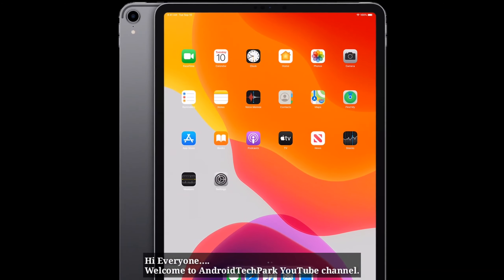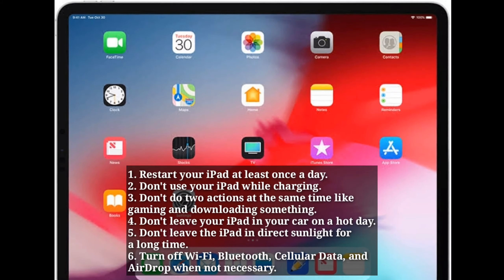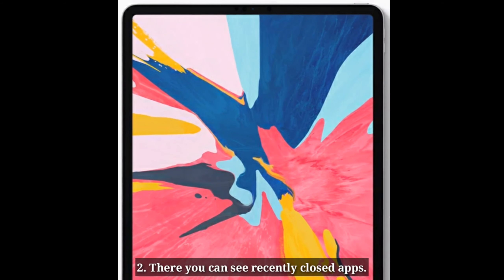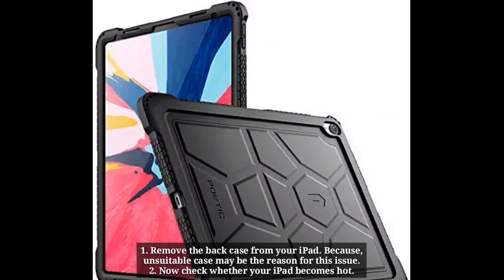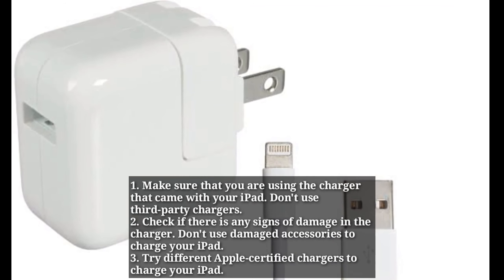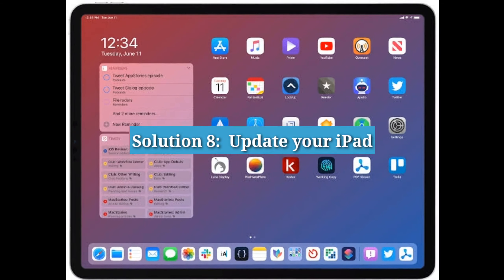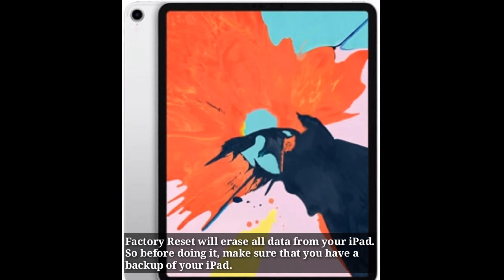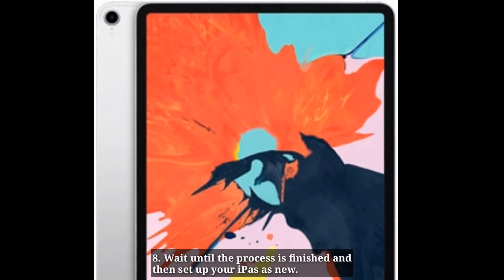iPad Pro 12.9, 11, 10.5, 9.7 Overheating - Fixed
iPad Pro 12.9, 11, 10.5, 9.7 hot 2020, ipad pro hot on right side, ipad pro hot on left side, ipad pro gets hot when using procreate.